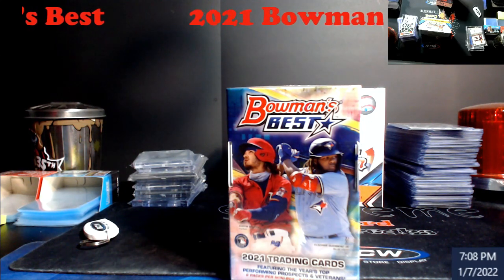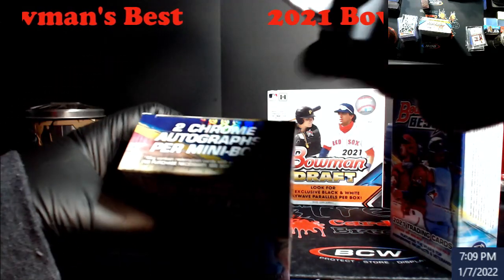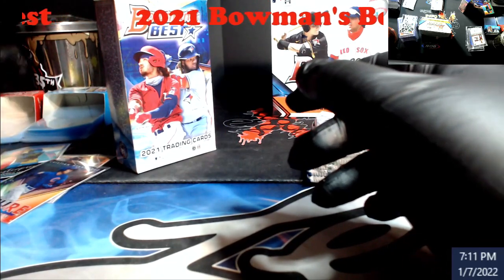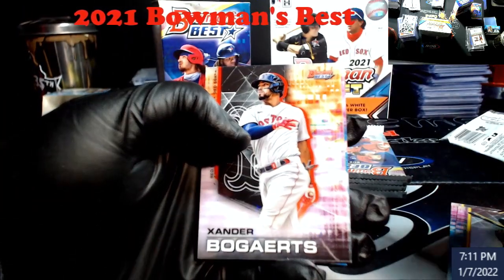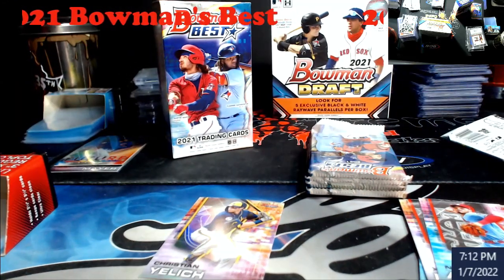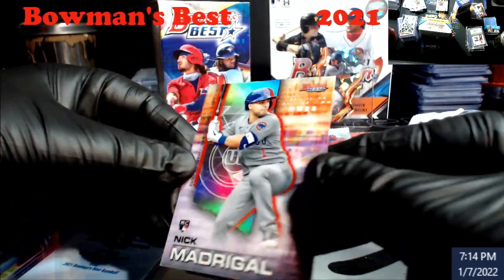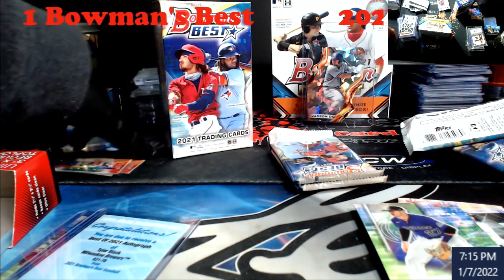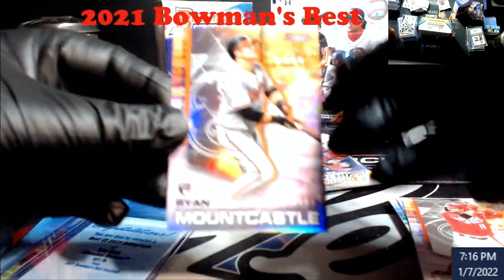2021 Bowman's Best Hobby Box Opening - Really Great Looking Cards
2021 Bowman's Best Hobby Box Opening - Really Great Looking Cards

1811 N Dixie Ave #104

Who do I collect:
Roberto Clemente
Michael Jordan
Nolan Ryan
Sidney Crosby
Vintage Cards